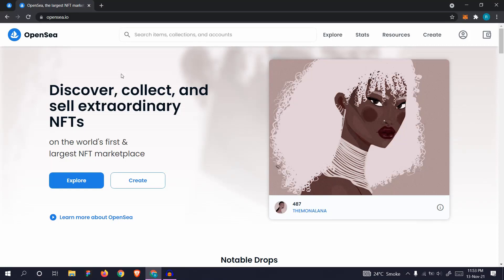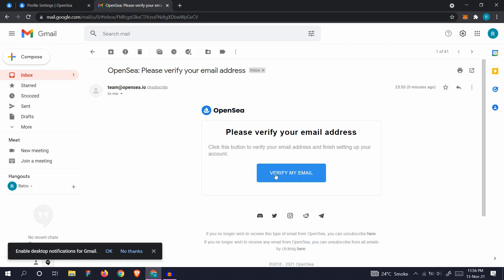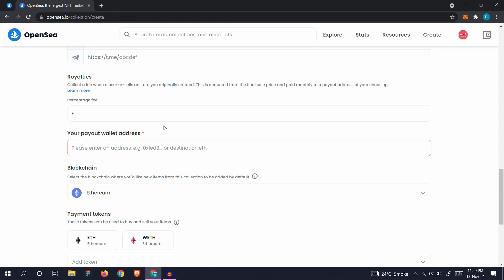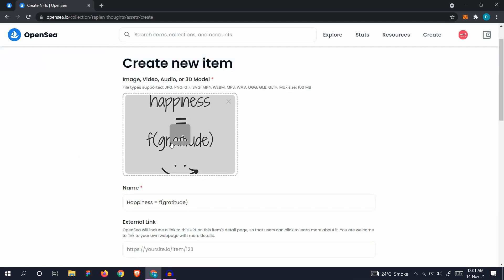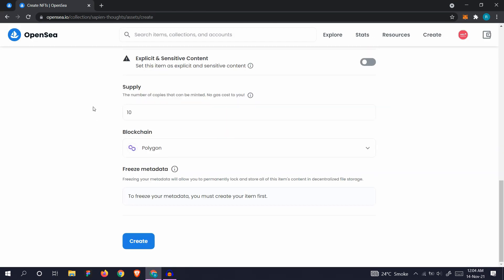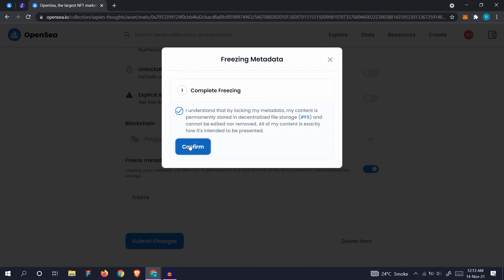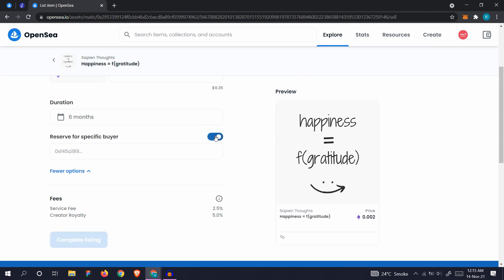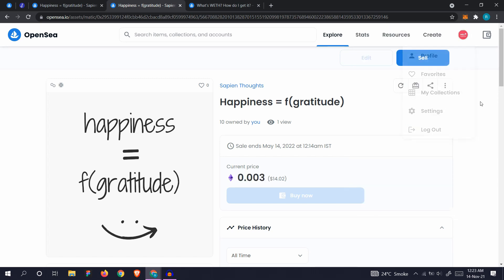How to Create NFTs for FREE on OpenSea | Free Minting on Polygon chain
Hey everyone. In this video, I'll guide you on the process of Creating NFTs for free, without any fees at all on the biggest NFT markeplace OpenSea using Polygon Blockchain.

Title: How to Create NFTs for FREE on OpenSea Free Minting using Polygon

🌐 Websites

Time Stamps:
0:00 Introduction
0:14 OpenSea
0:25 Account Setup
2:02 Create NFT
2:20 Create Collection
4:45 Create NFT
7:17 Edit NFT
9:21 List NFT
11:30 Import WETH Token
12:18 Bloopers
12:38 Outro

🚀Keep Creating

[Tags]
Create nft opensea
how to create nft opensea
Opensea polygon
Polygon nftpolygon nftsCreate nft for free